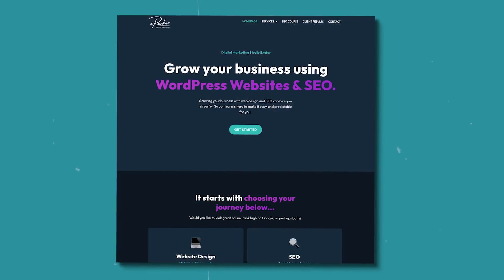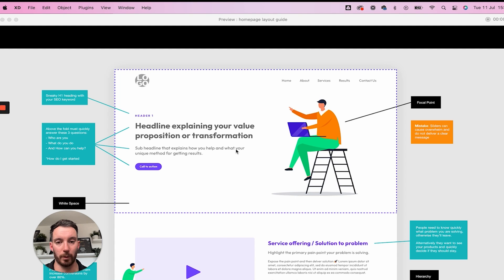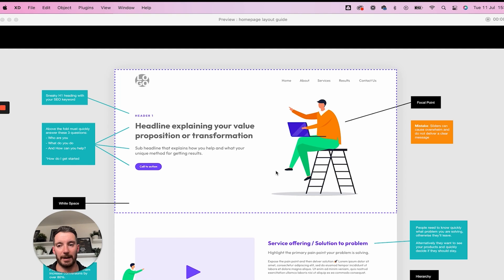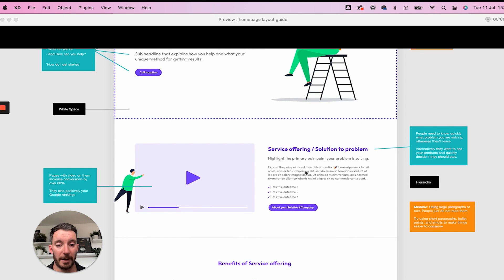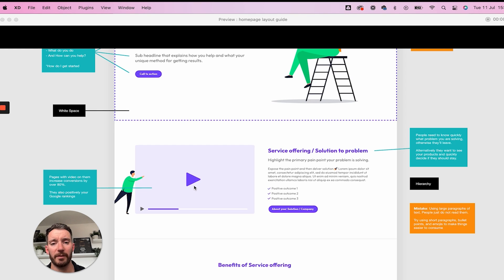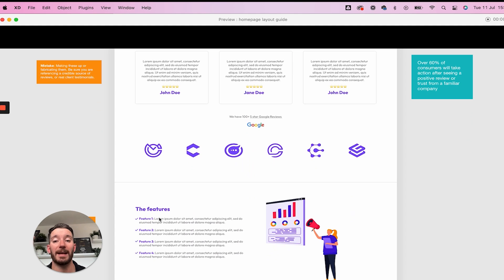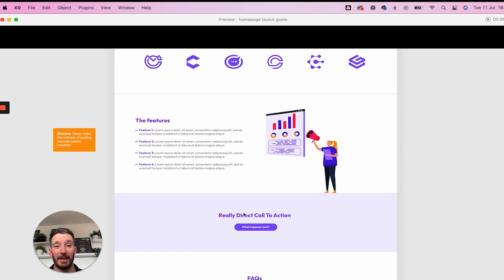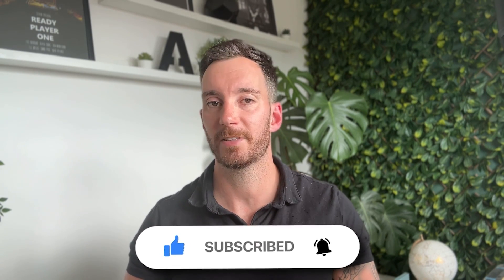The Complete Homepage Layout Guide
In this video, I am breaking down the complete homepage layout guide that you can use in almost all of your website design projects. The page is designed to give a visitor all of the information they need to convince them to purchase or get in touch with you online.

You will also learn about some common web design principles that are responsible for producing visually appealing designs for your website.